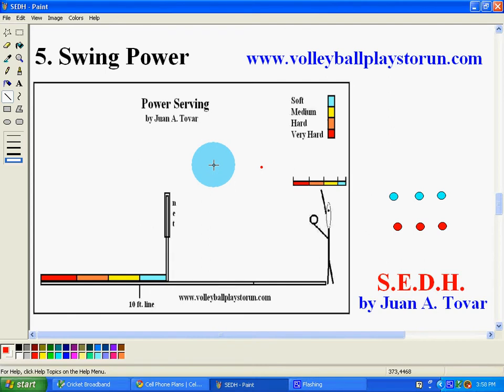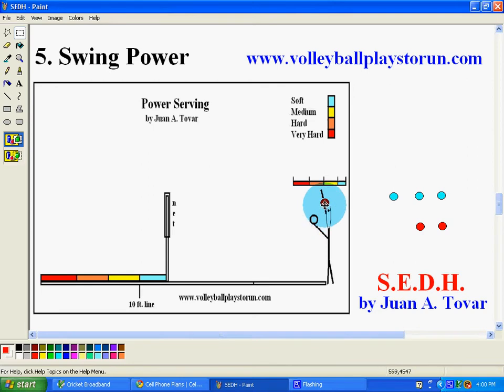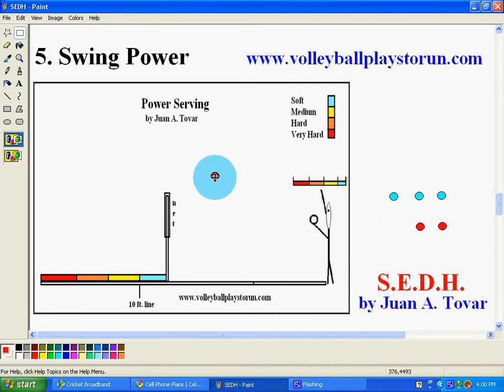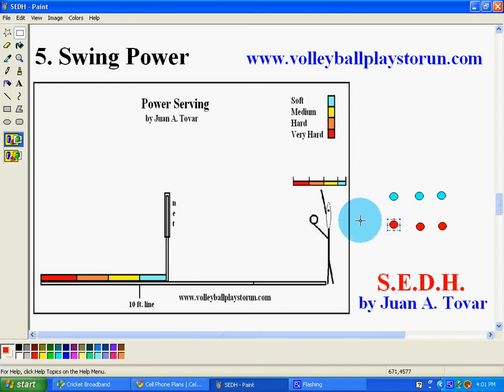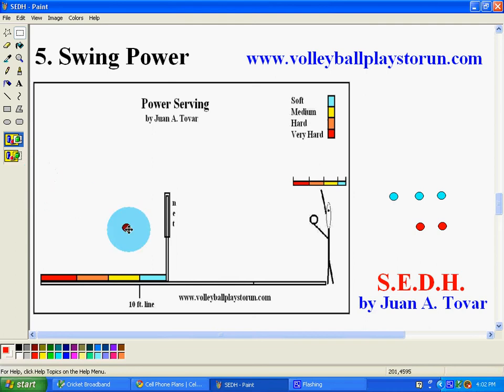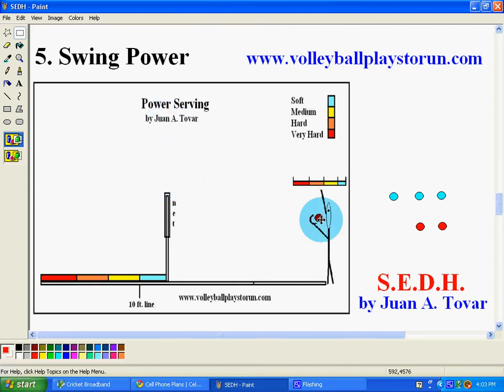Volleyball Serving - Swing Power Video 5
Master how to serve and learn any new serve you create throuth the SEDH Volleyball serving prgram